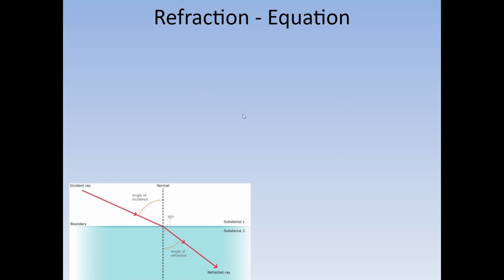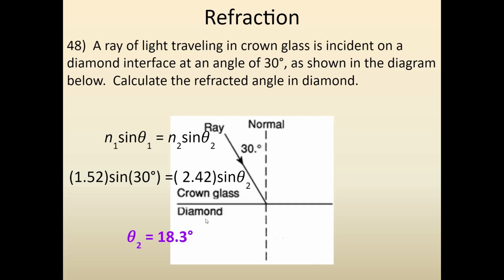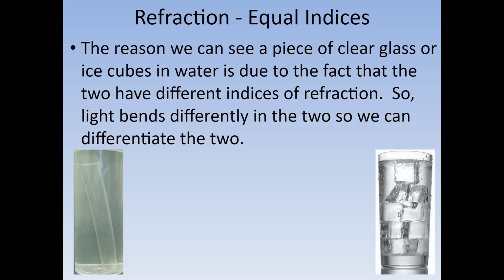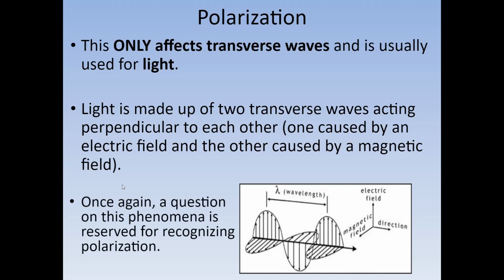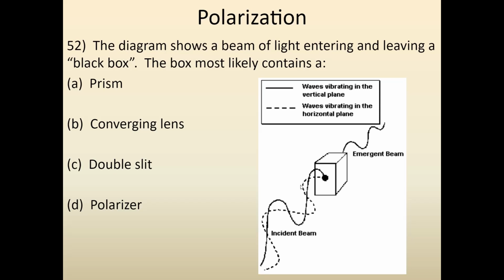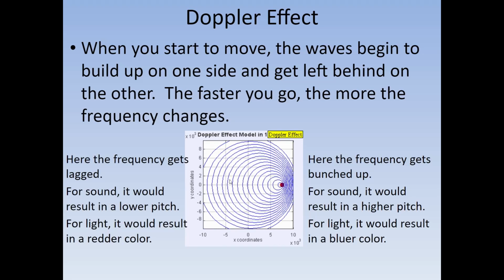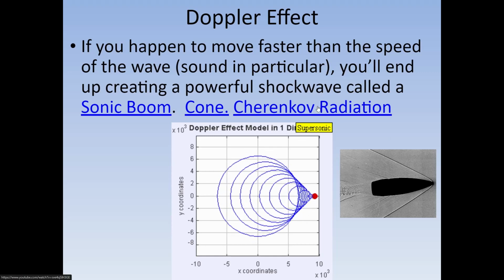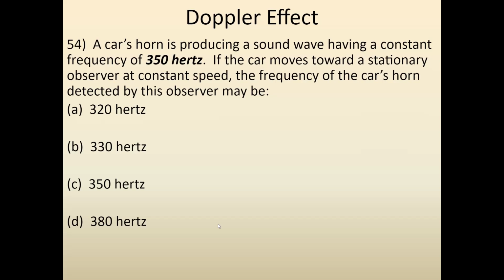APP1 9.1 - Regents Waves